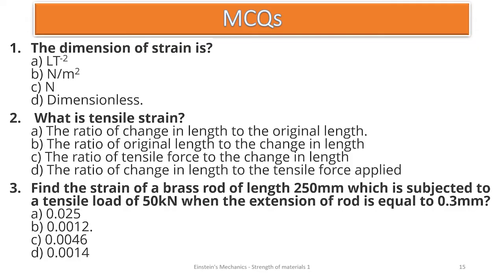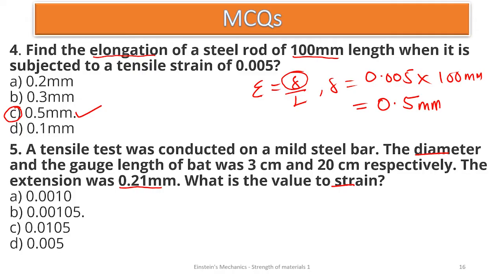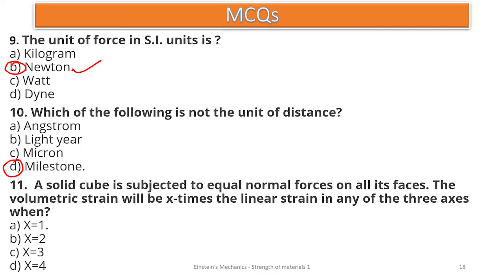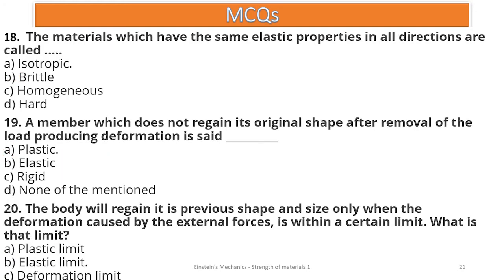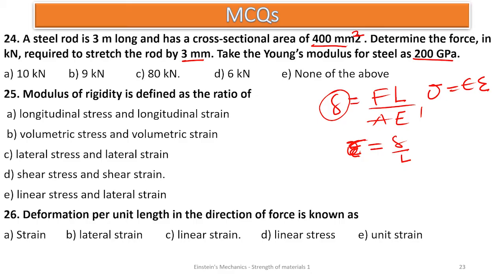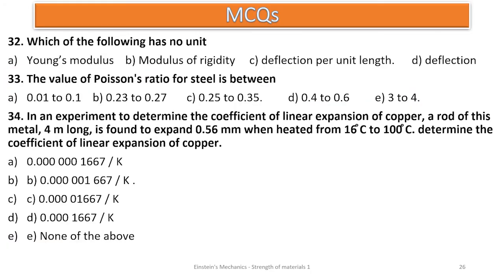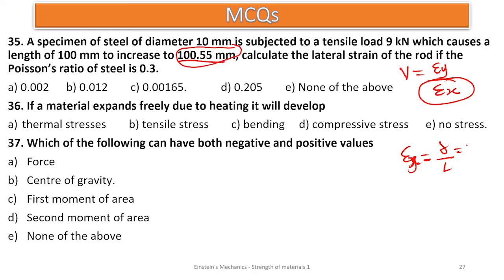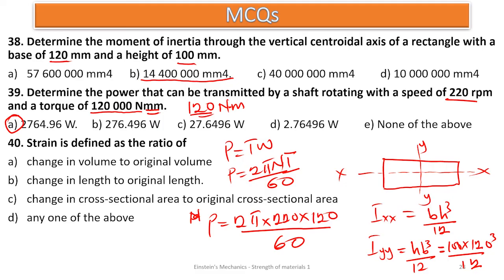EP 36: 40 MCQs on stress and strains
MCQs on stress and strains 1